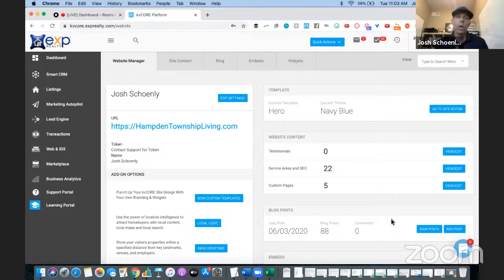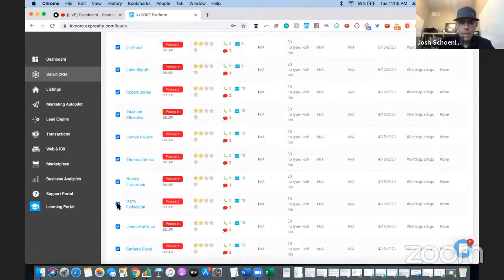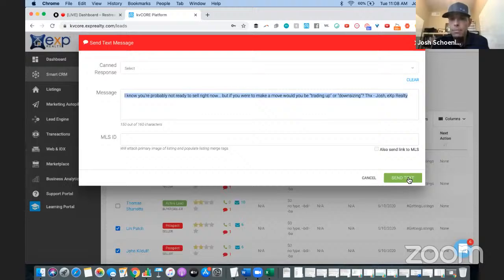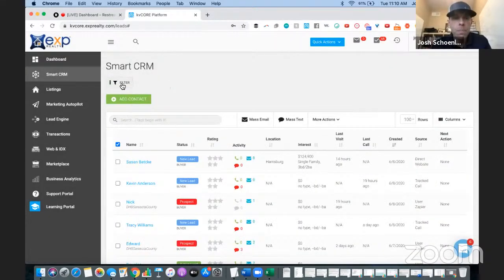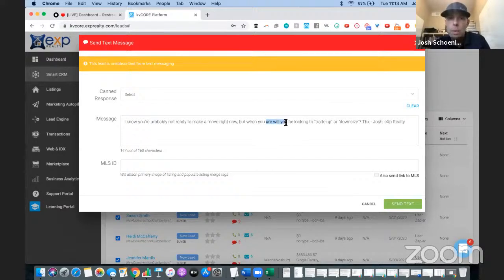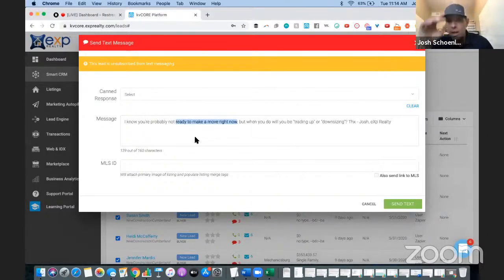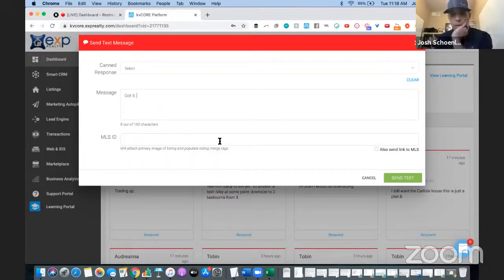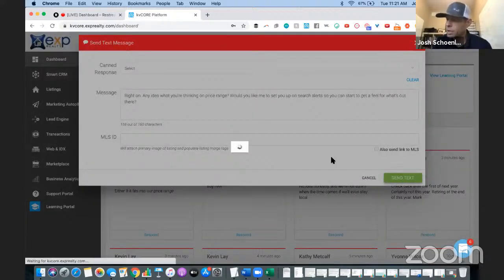6/9/2020 - "Texting Thursday" - use this email/text script for seller leads!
The MOST POWERFUL Motivated Seller & Cash Buyer Software Available Looks like you were checking out a property or 2 on our site recently, any thoughts of making a move this Spring? 14 FREE Real Estate Leads His First Day Using kvCORE!!